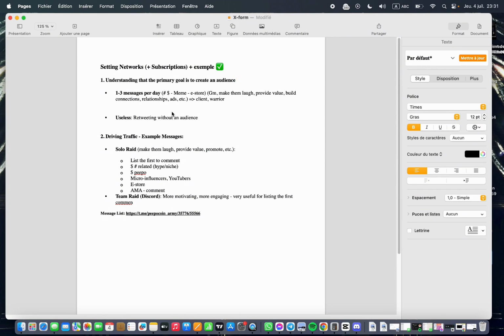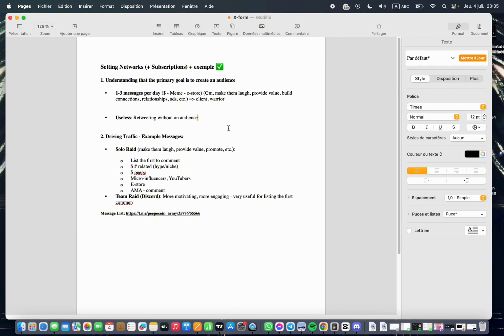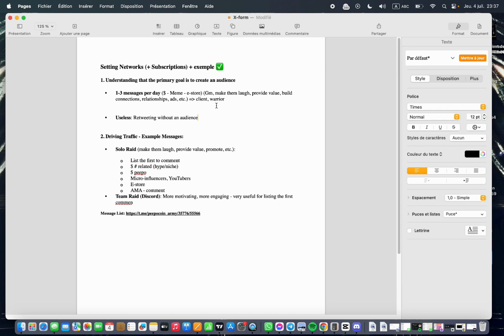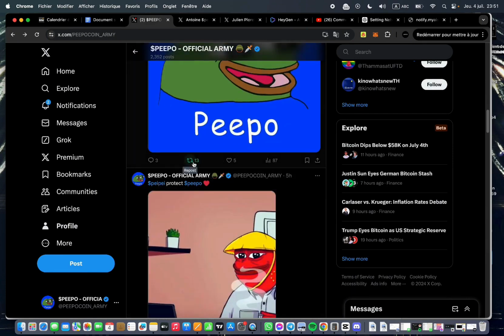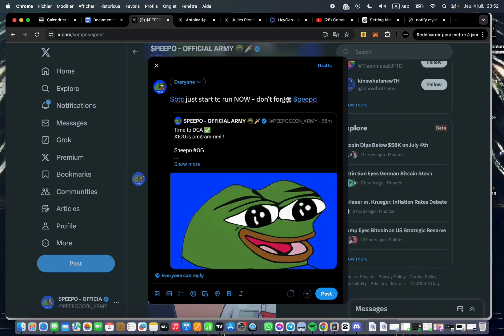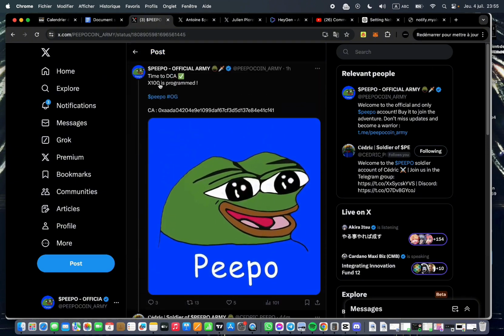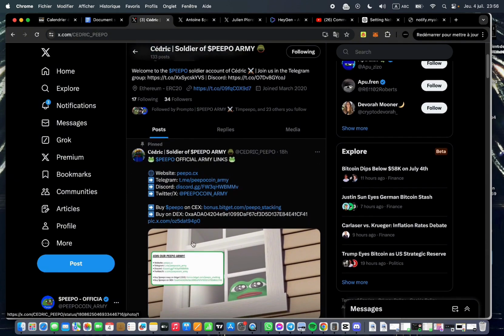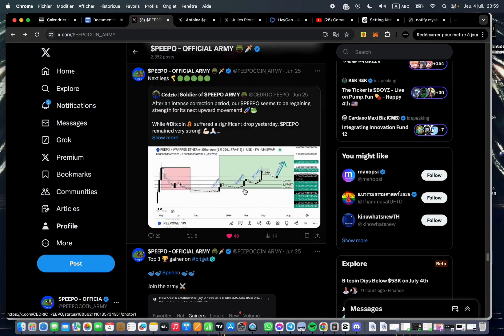X - TUTO - Part 2 - ENG